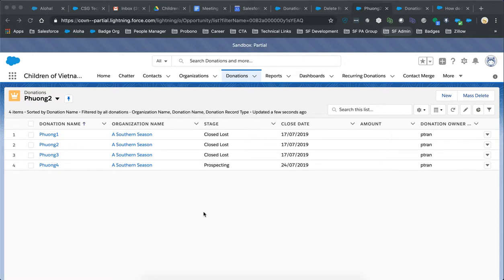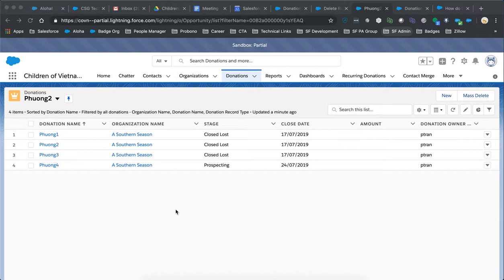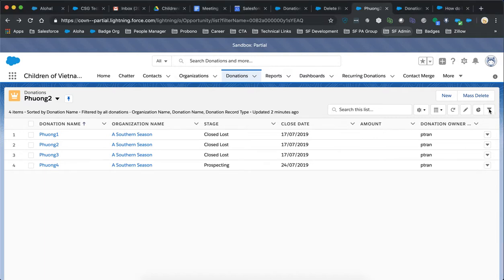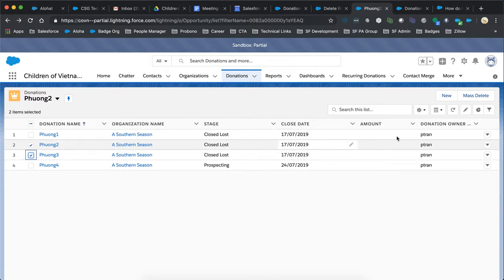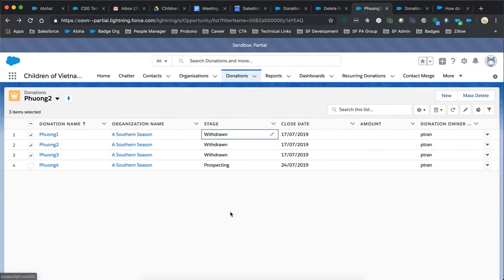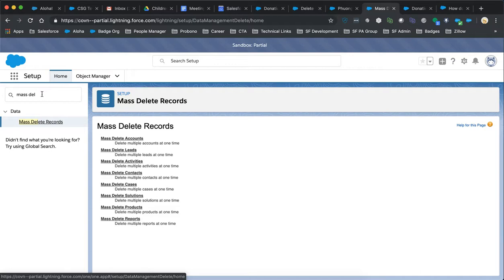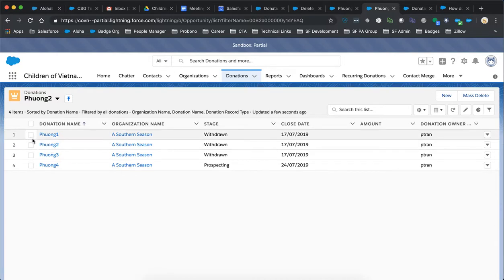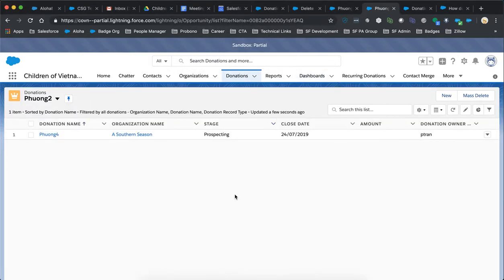Mass Edit/Delete/Update in Salesforce Lightning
Mass Edit/Delete/Update in Salesforce Lightning using inline editing and appexchange products